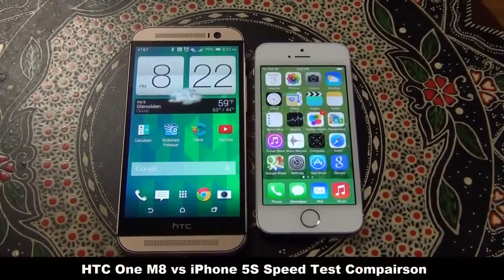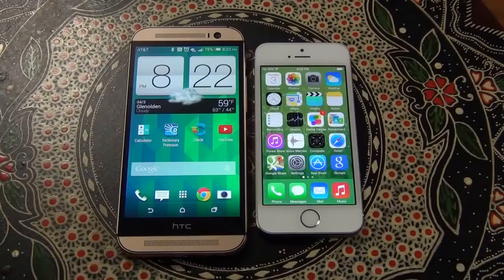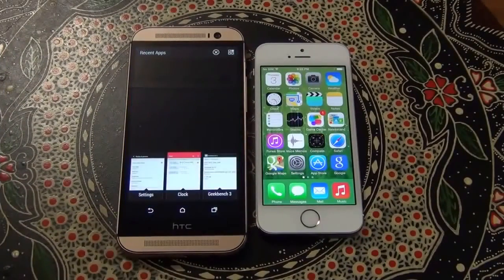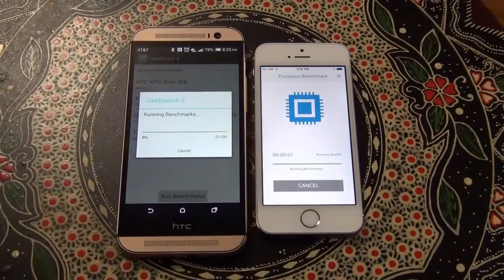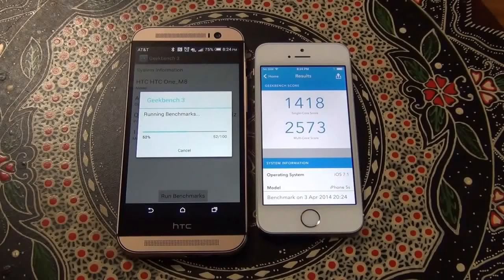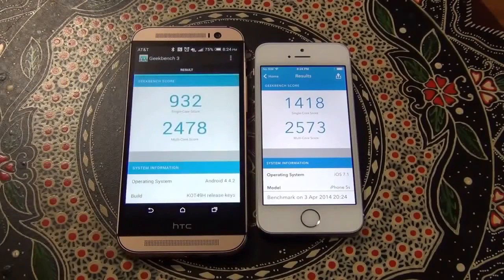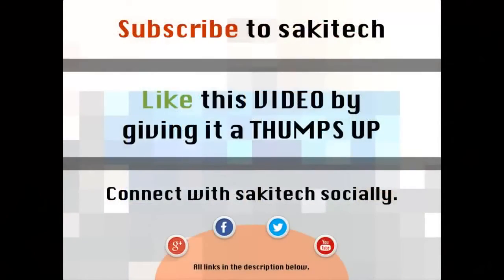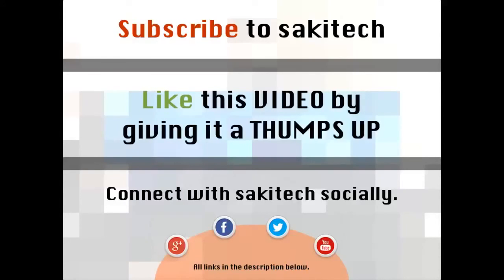Iphone 5s vs HTC One M8 Speed Test